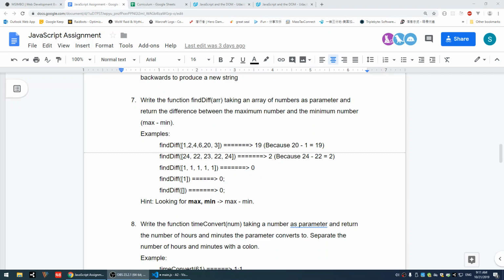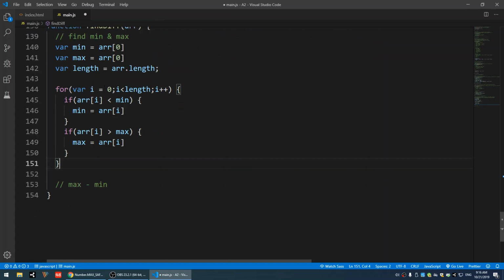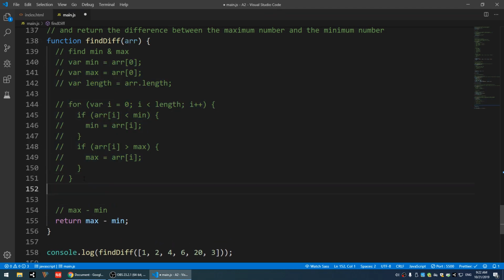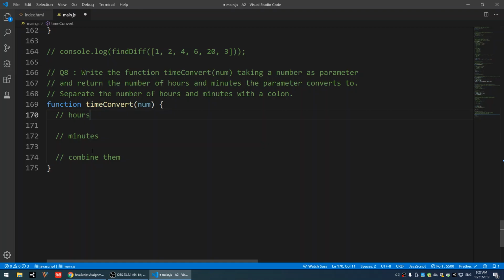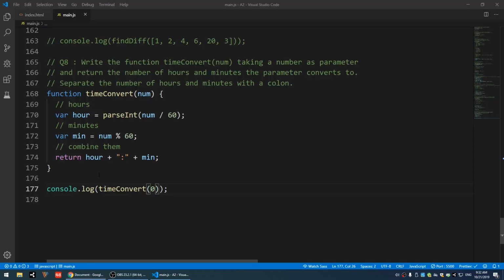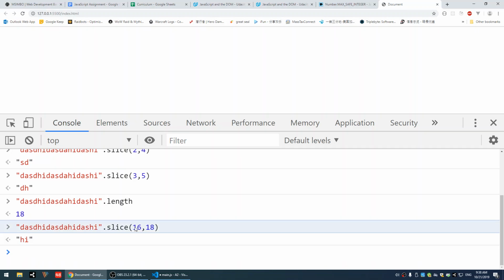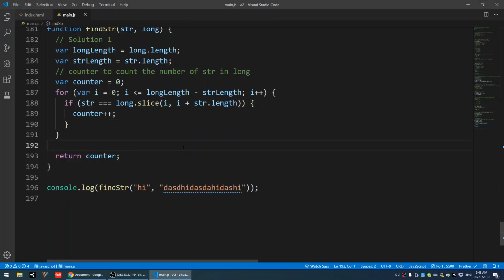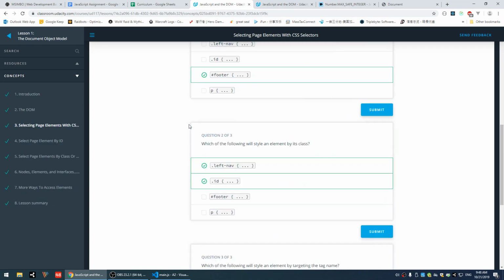JavaScript assignment - part 3